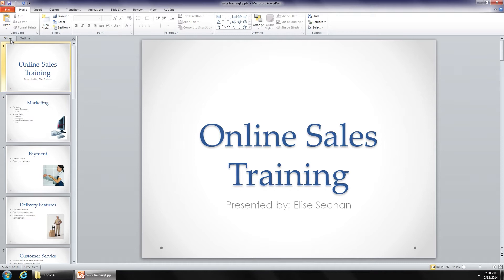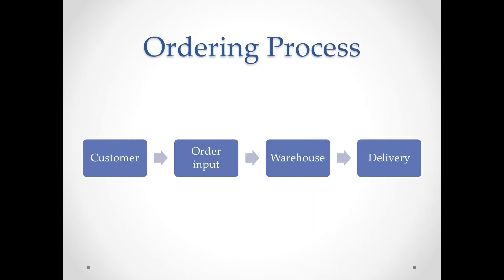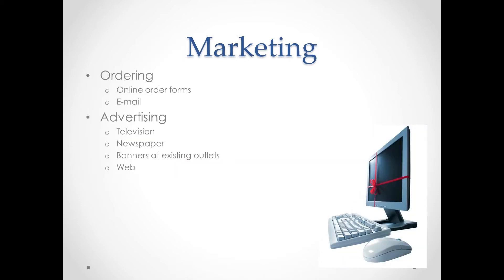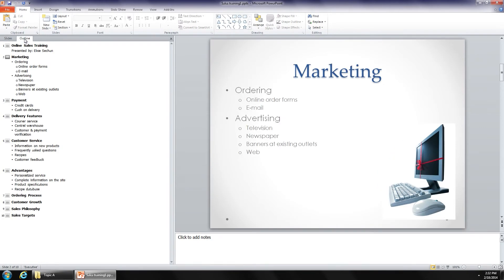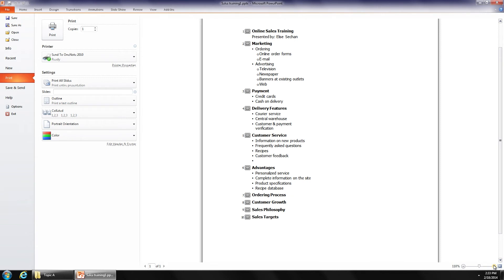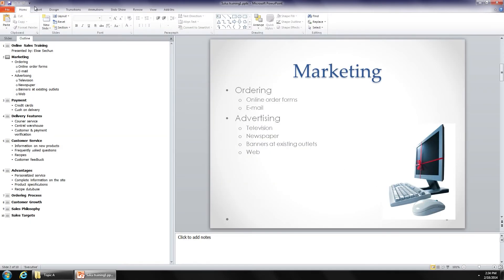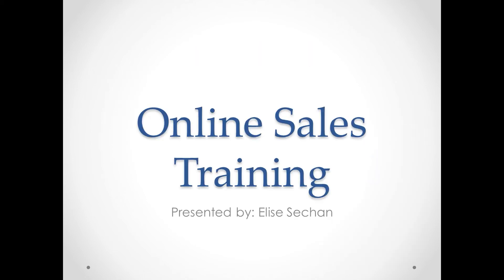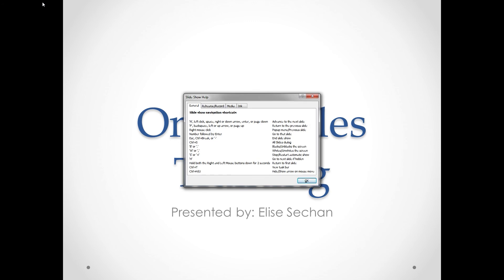MS Office PowerPoint - JCCC Technical Training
Keith Krieger - Program Director, Technical Training at JCCC discusses tips and tricks for Microsoft Office PowerPoint.